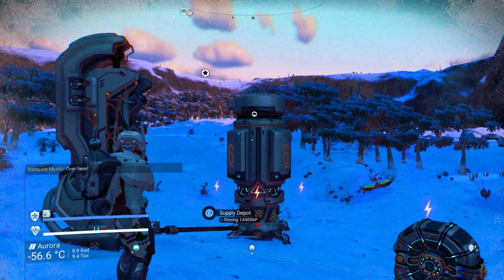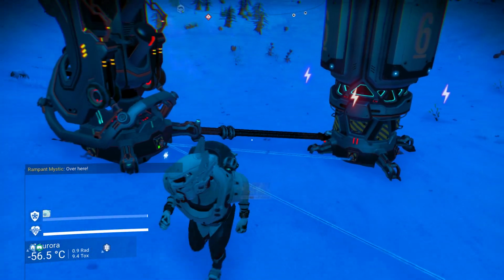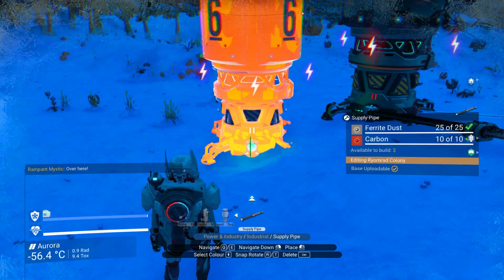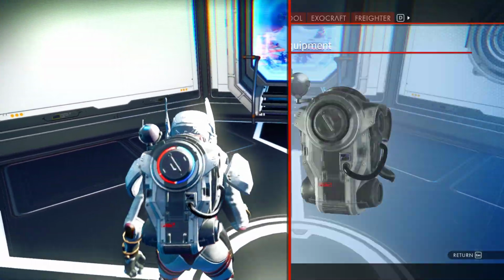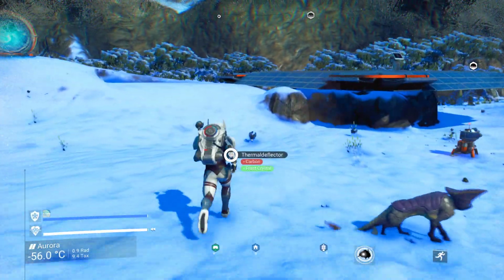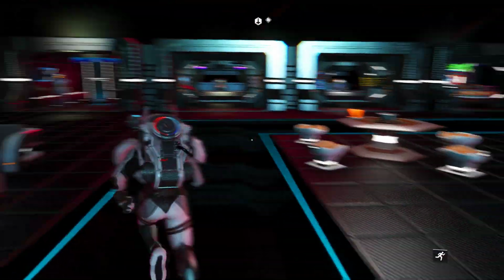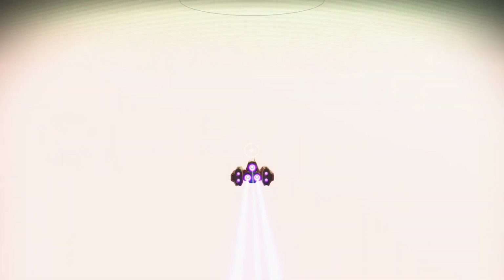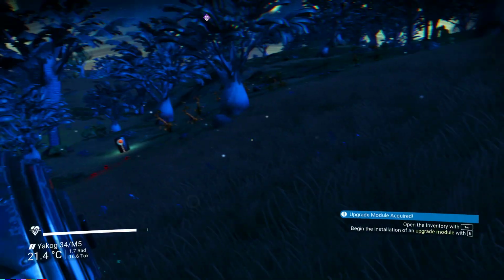No Man's Sky Beyond - Episode 5 [Stutter]